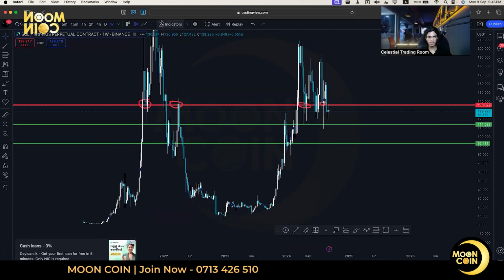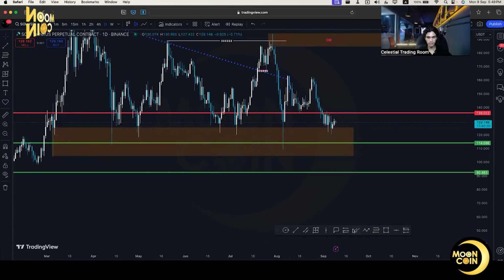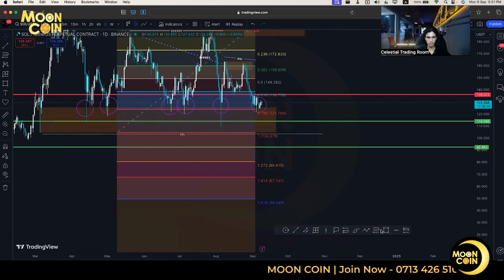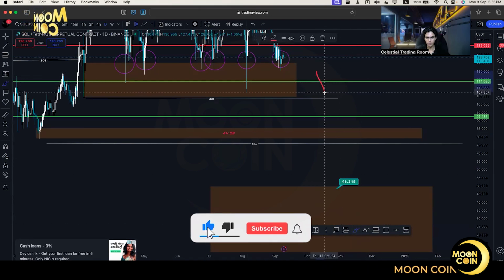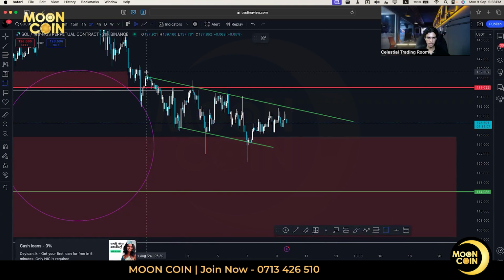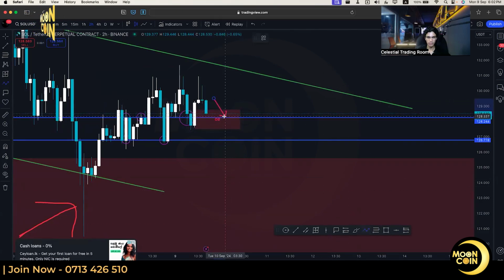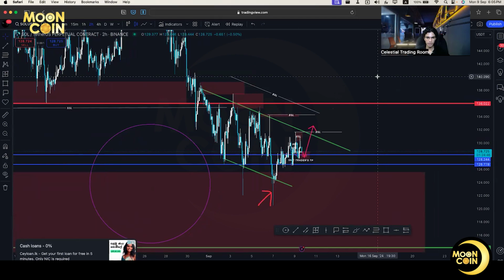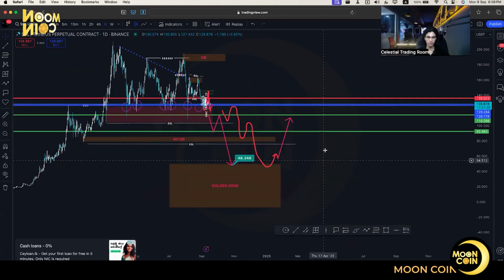SOLANA TECHNICAL UPDATE | TECHNICAL ANALYSIS